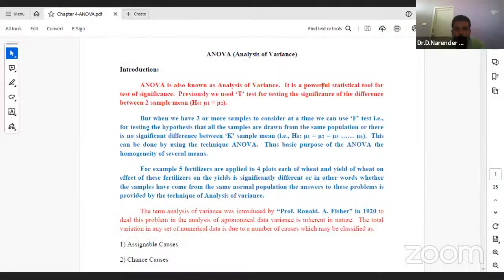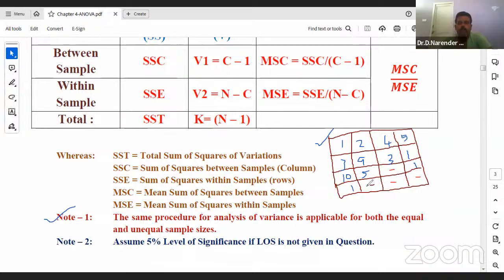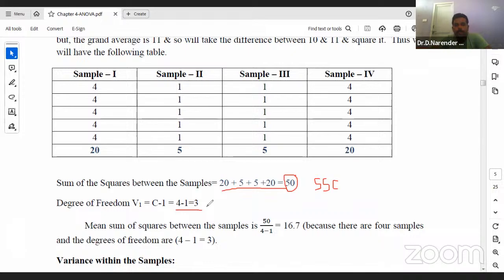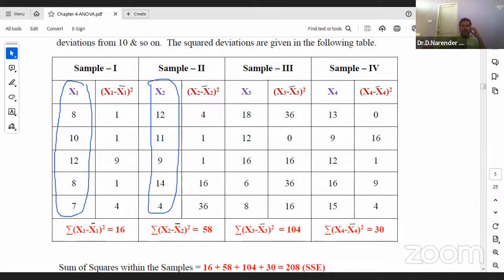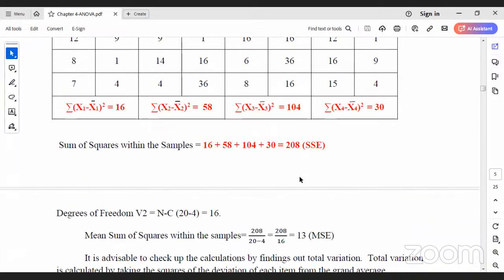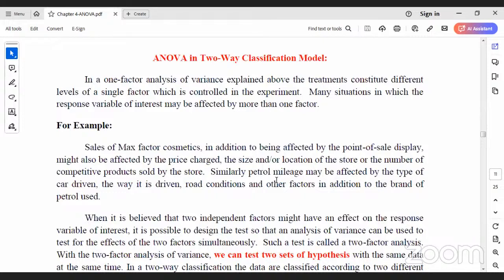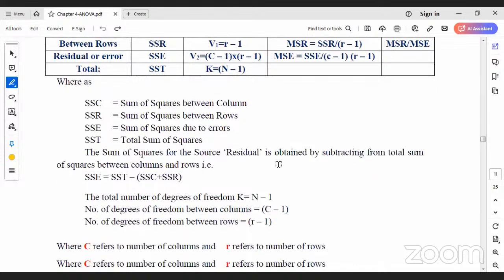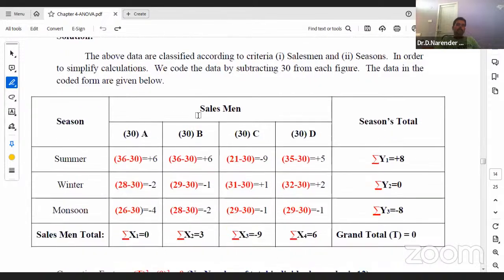MA 2 Yr-M.Com-Course-9:Financial Markets and Services